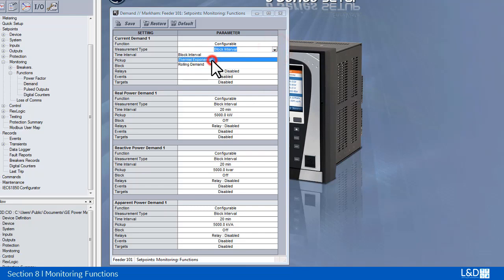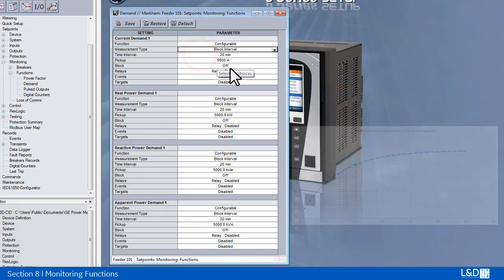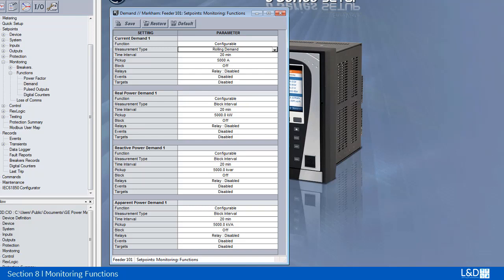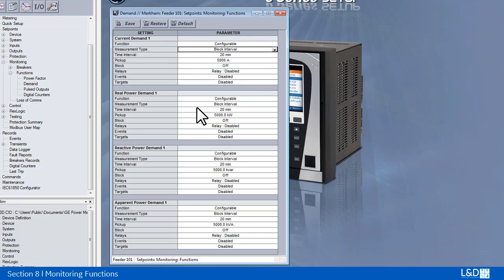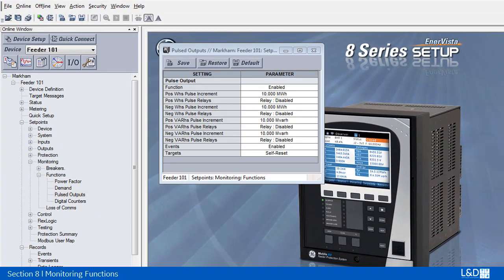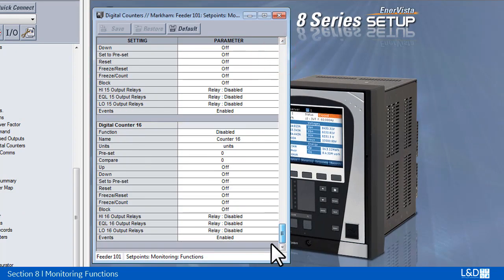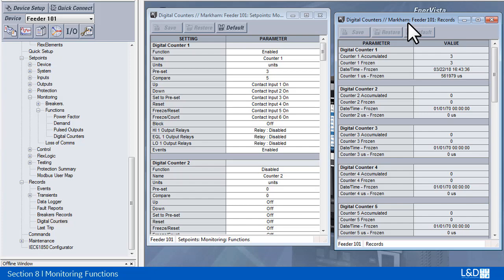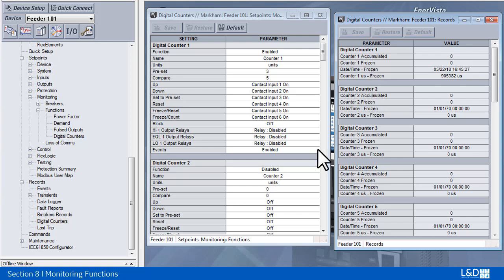8SP-1027 l 8 Series, Monitoring Functions v1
This video looks at the monitoring functions on 8 series relays.